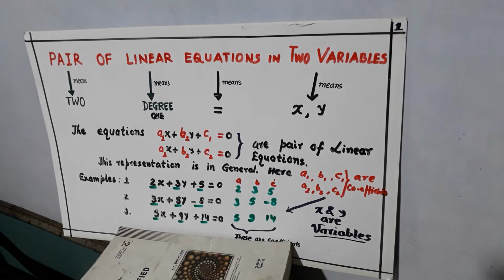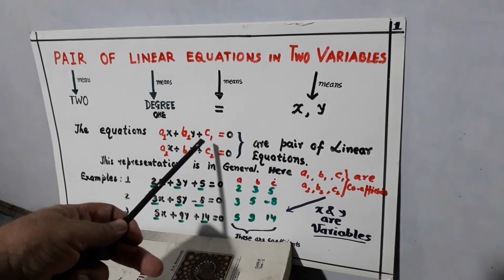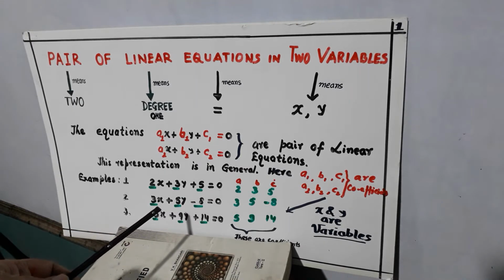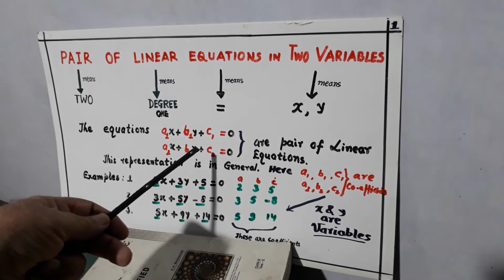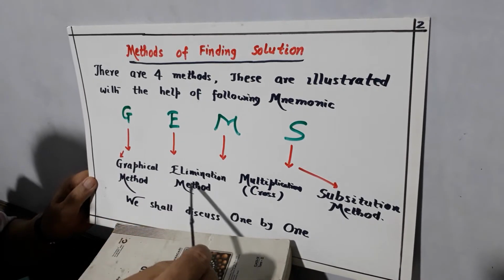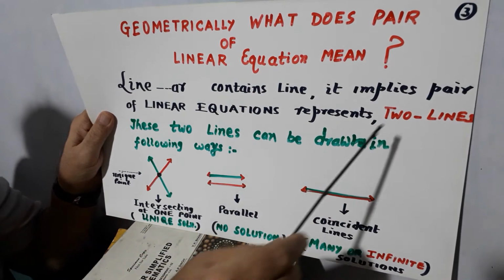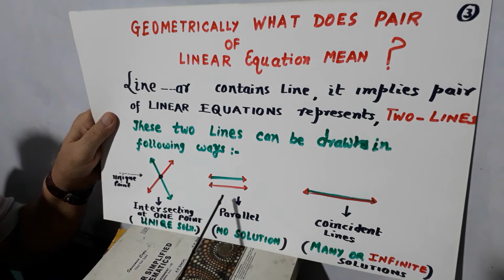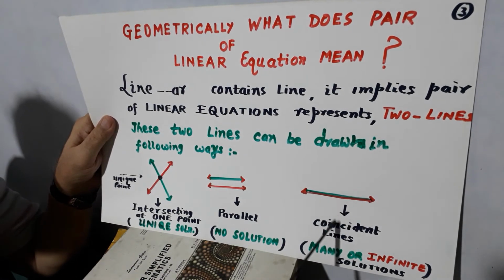PAIR OF LINEAR EQUATIONS IN TWO VARIABLES .CLASS X EPISODE -1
A DETAILED EXPLANATION  GIVEN ABOUT  WHAT ARE LINEAR EQUATIONS IN TWO VARIABLES. HOW MANY METHODS ARE AVAILABLE EXPLAINED  WITH  MNEMONICS.